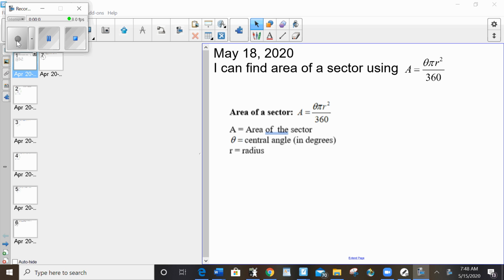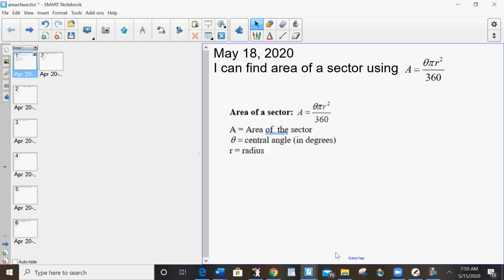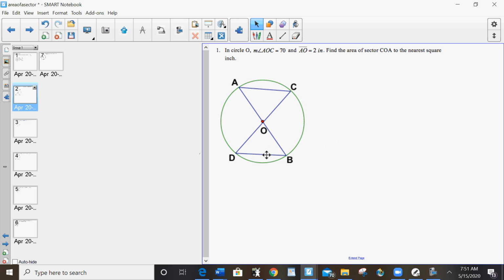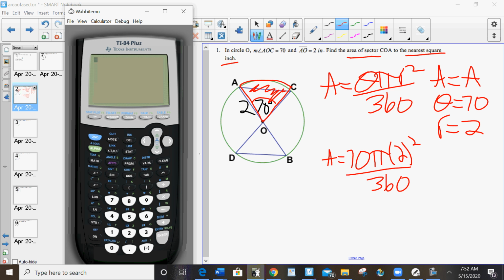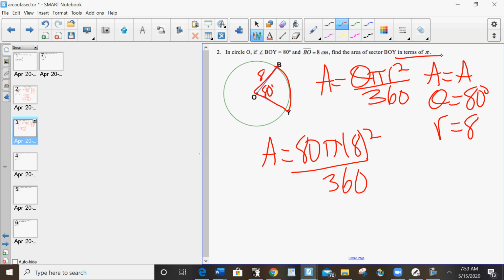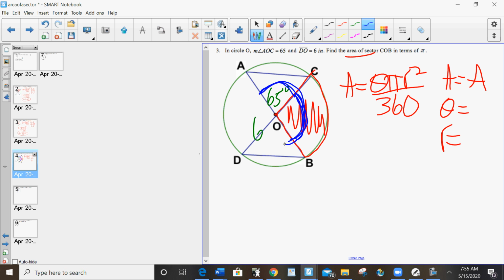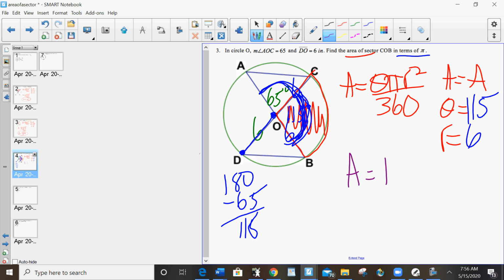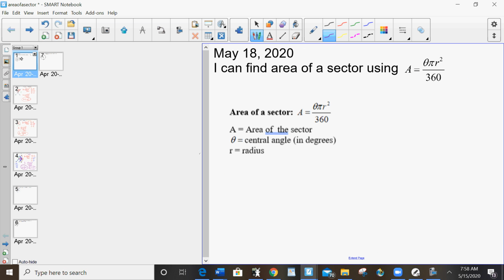Area of a Sector